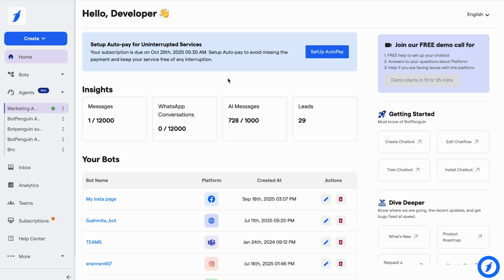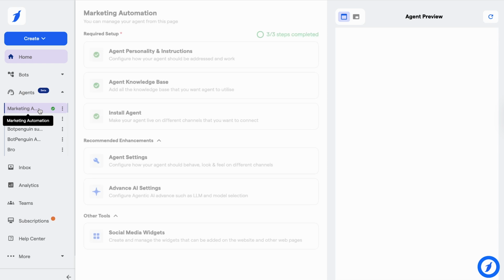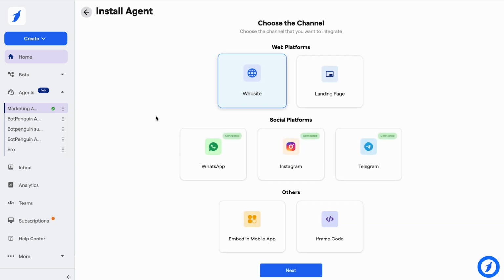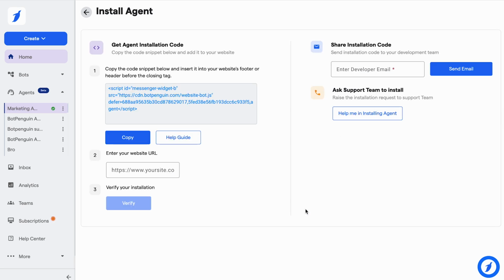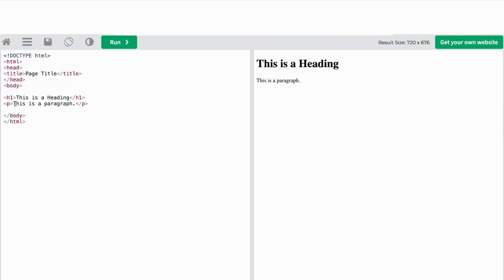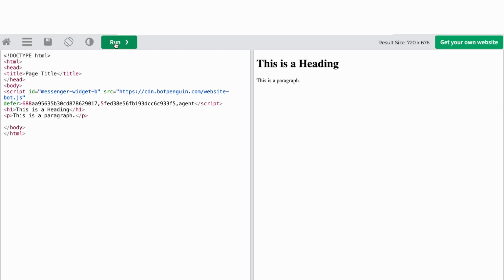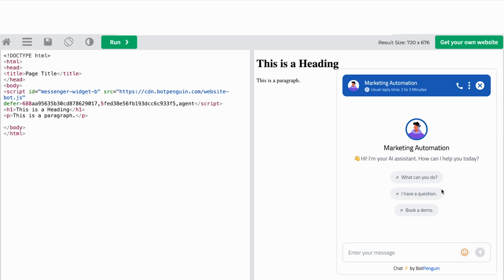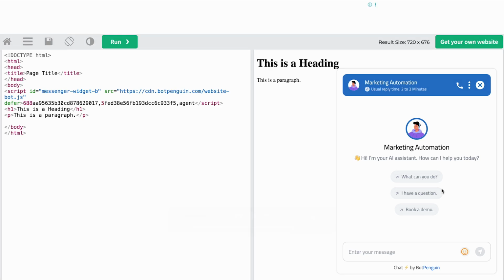How to Install the BotPenguin's AI Agent on Your Website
Discover how to install the BotPenguin's AI Agent on a website.

About Us:

BotPenguin is a powerful no-code AI agent platform trusted by 70,000+ businesses and 200+ partners worldwide.

It enables customer engagement across 6+ channels, including WhatsApp, Instagram, web, Facebook, SMS, voice, and more.

Its multilingual chat and voice agents understand user intent and automate lead generation, appointment booking, support, and routing, with live agent handoff. With 80+ integrations across CRMs, calendars, and payment gateways, it fits into existing workflows.

BotPenguin helps businesses deliver faster, more personalised experiences across industries like SaaS, healthcare, e-commerce, education, and more.